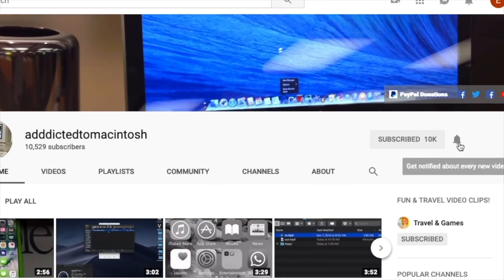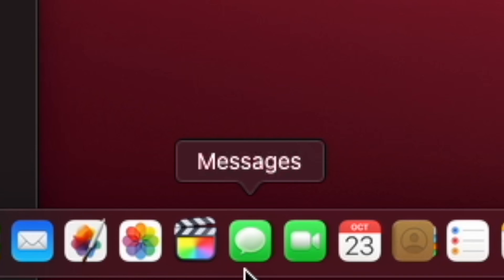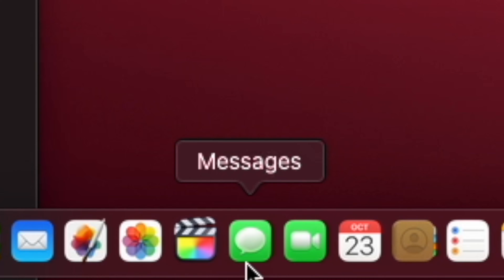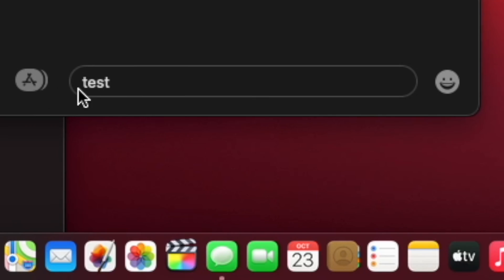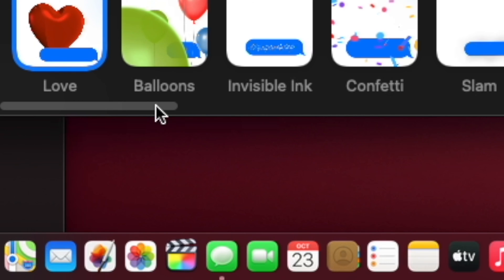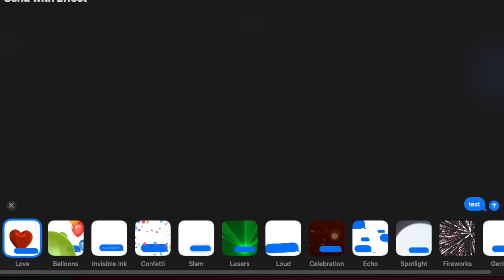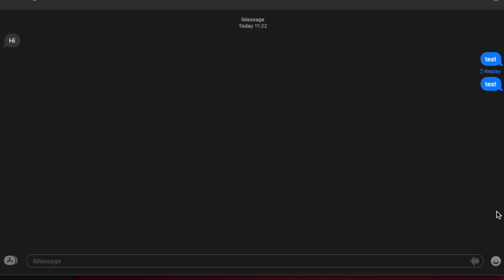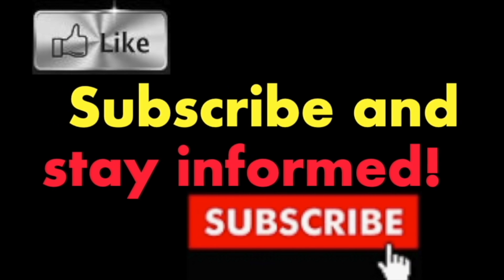How to Use iMessage Screen Effects on Mac